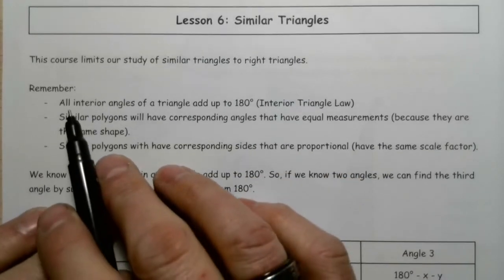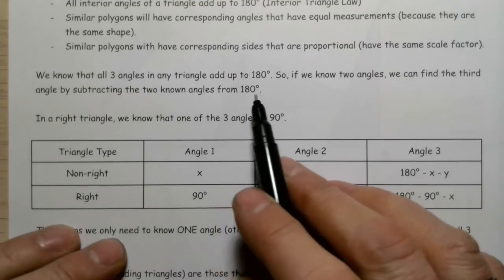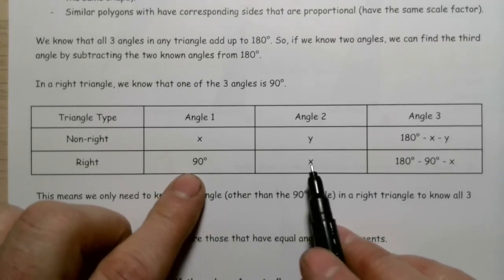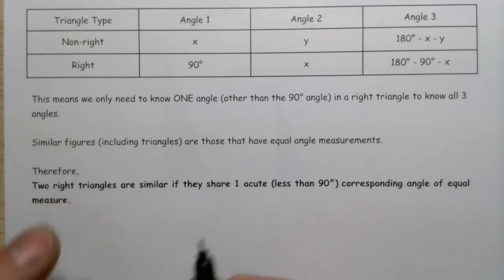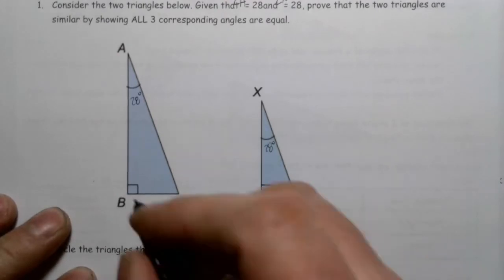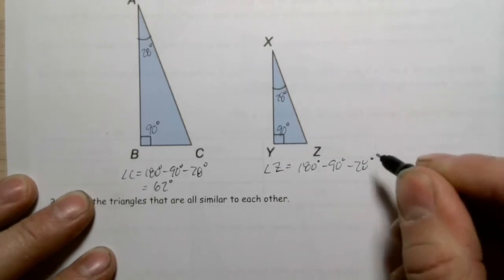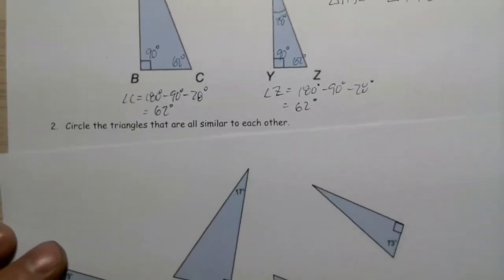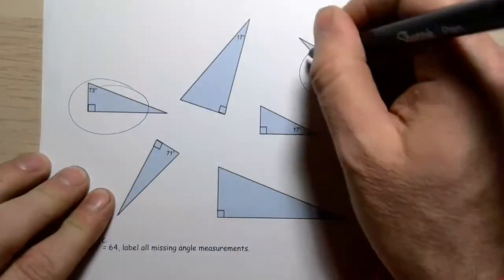Math 10 3 Similar Triangles Lesson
This video is about similar triangles